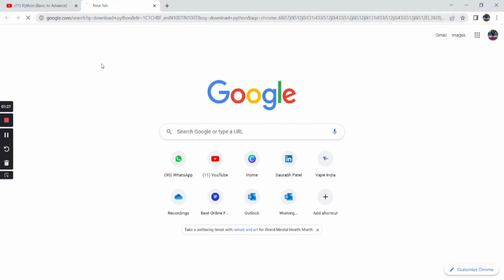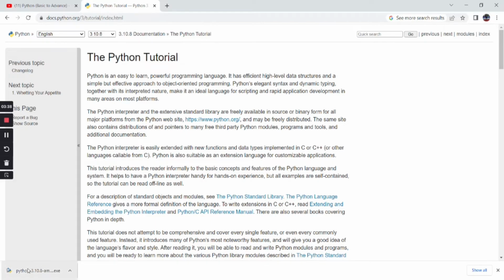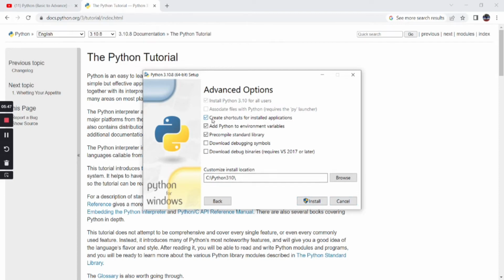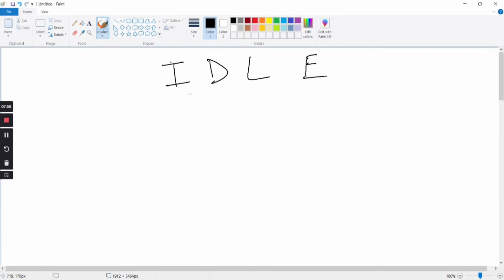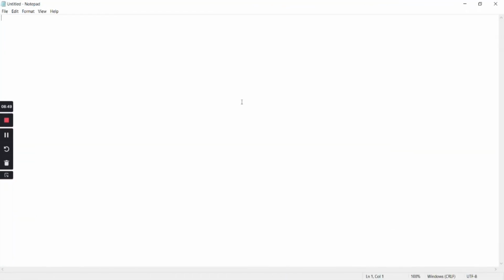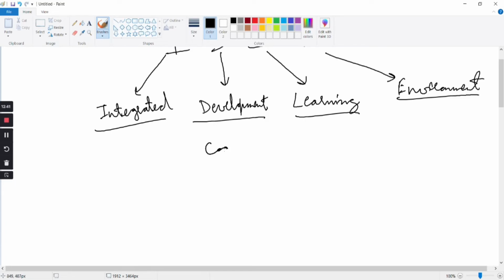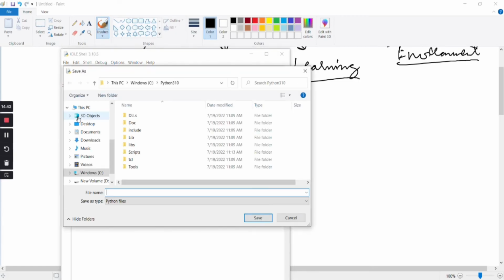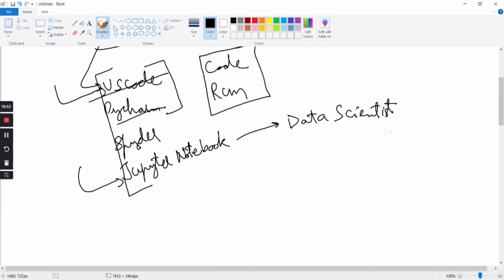What is IDLE? || Installation of Python || Python Tutorial Series For Absolute Beginners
What is IDLE?
Why we need IDLE?

Also join my telegram group for free mentorship